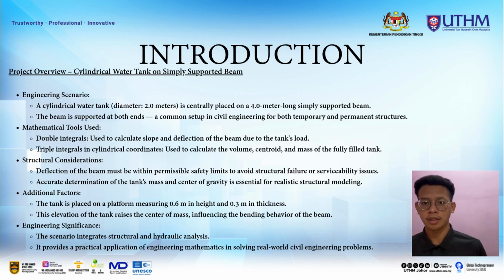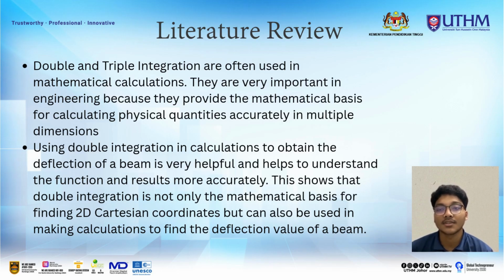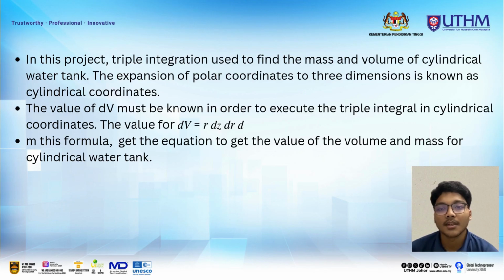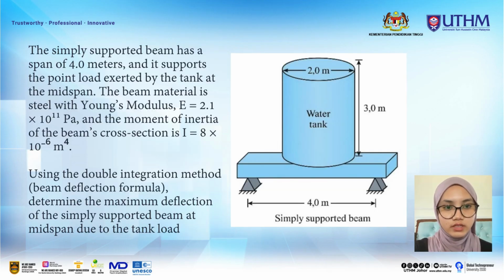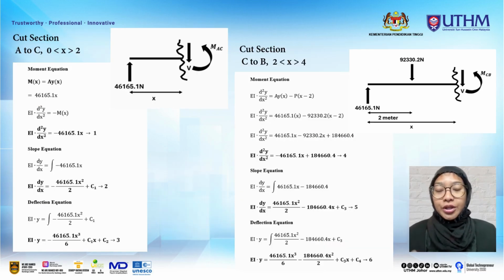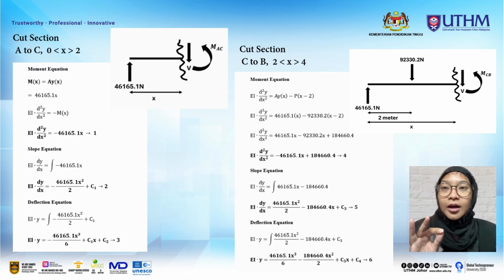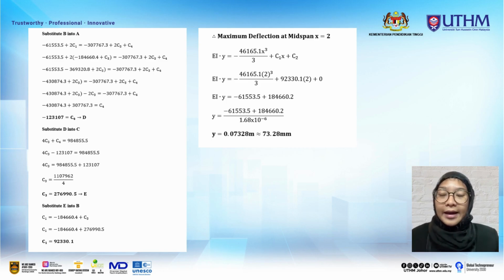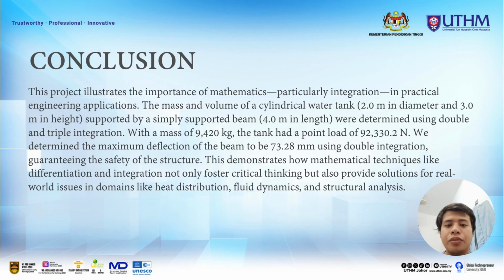BFC25103 Mathematics Engineering Project Presentation Group 5